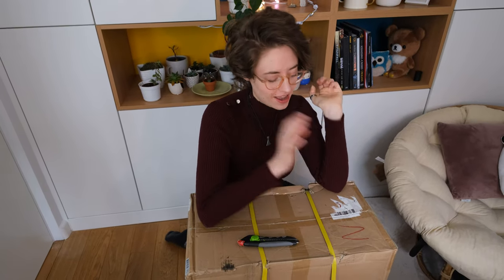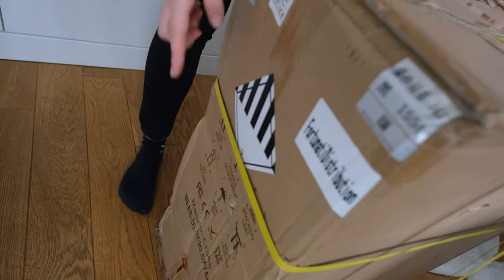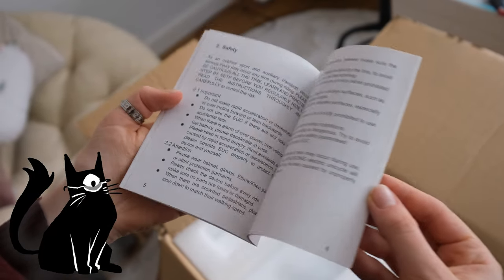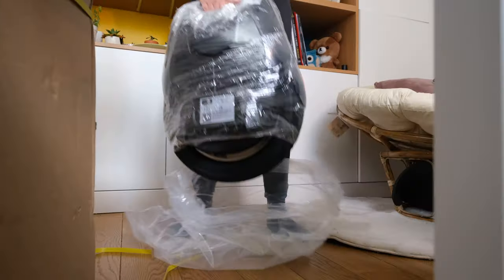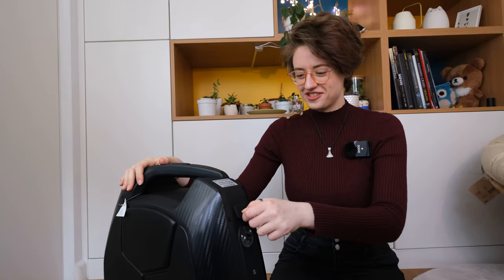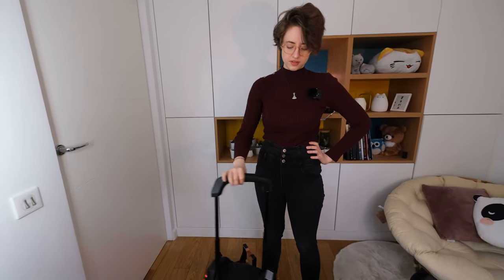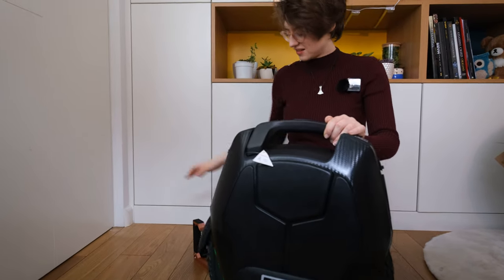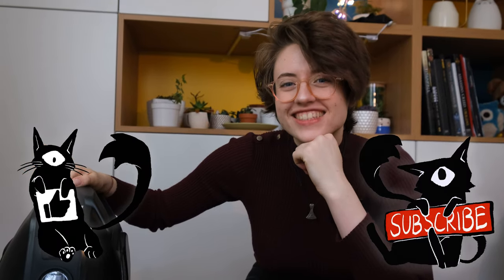King Song 16X - Unboxing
Hey there,
Check out my unboxing of the King Song 16X and let me know if that wheel would be something for you or if you'd rather pass!

I’m currently working at Eevee’s. So if you are from Canada or the US, and in need of a EUC, check them out!

This also works with my code: MONOCAT.KATE

In case you are interested in some good foot padels, go